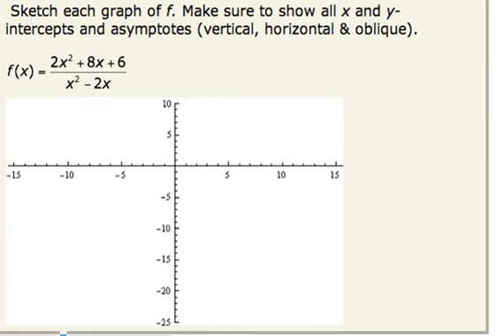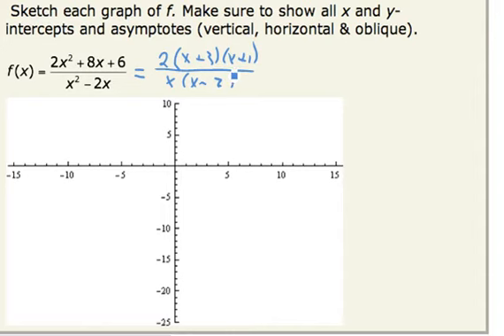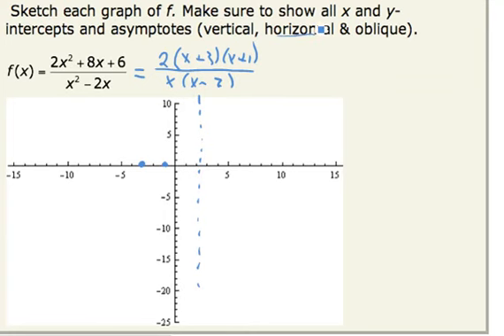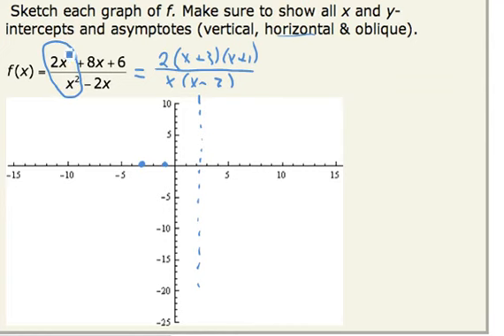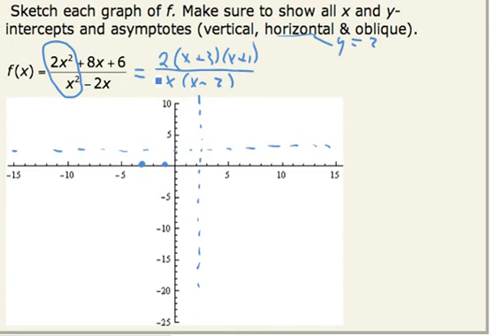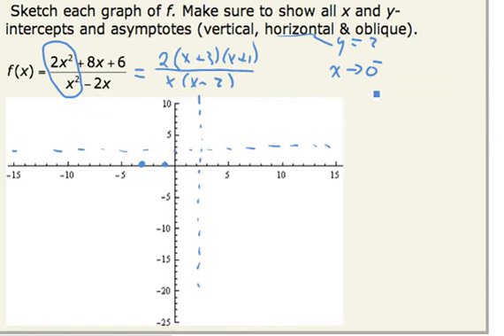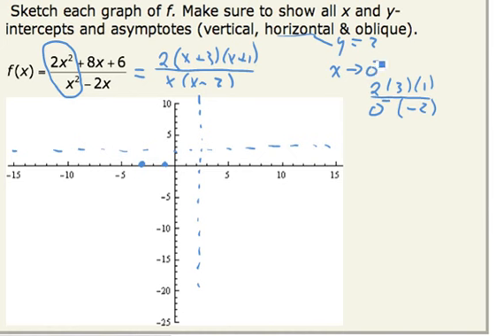Sketch Graph of Rational Function 2 (cc)